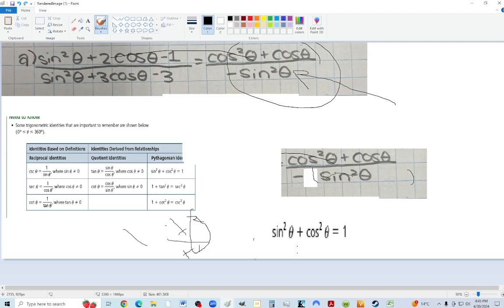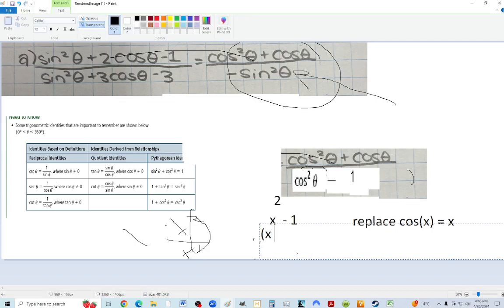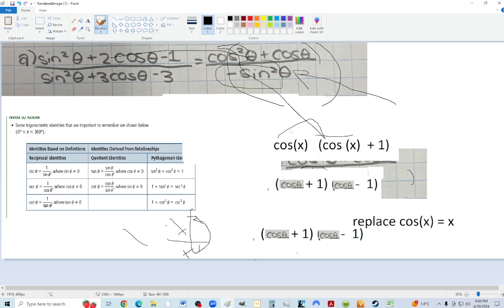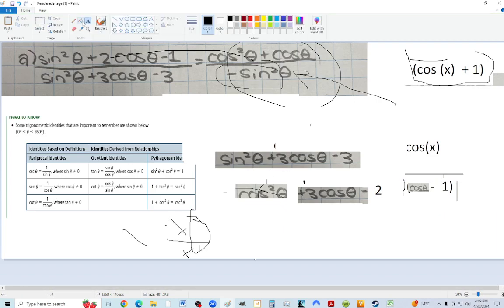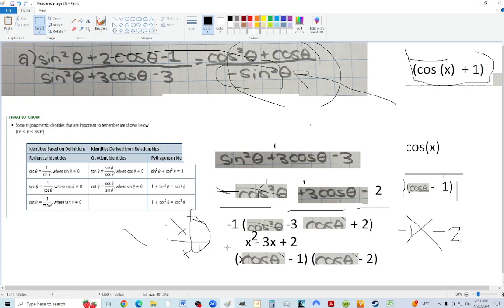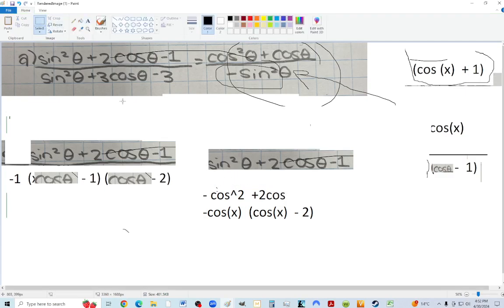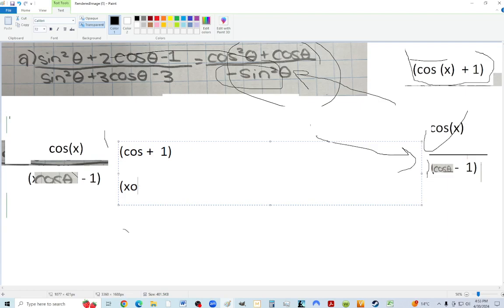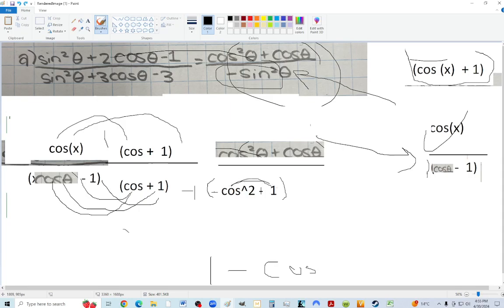Problem A VERY VERY HARD